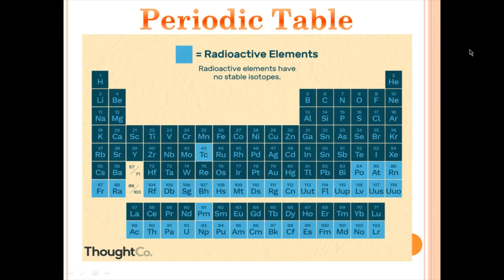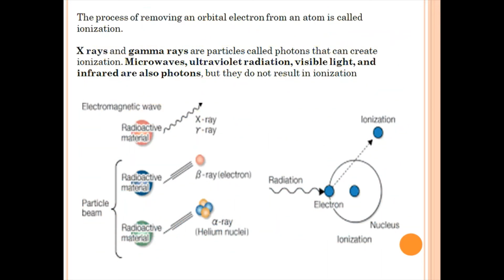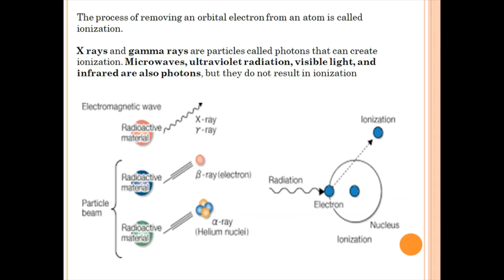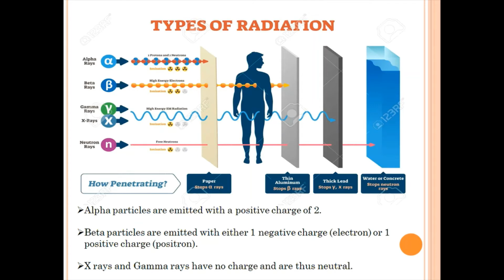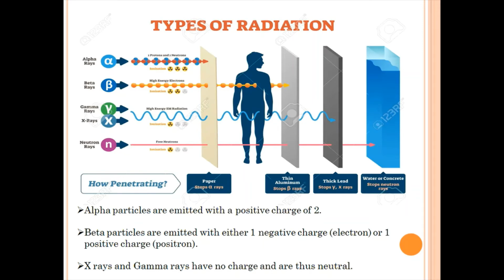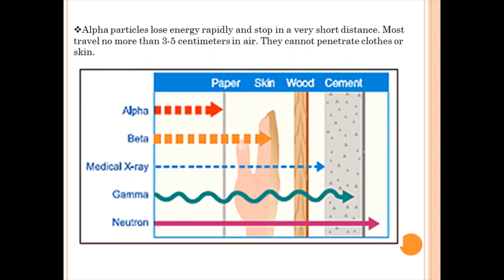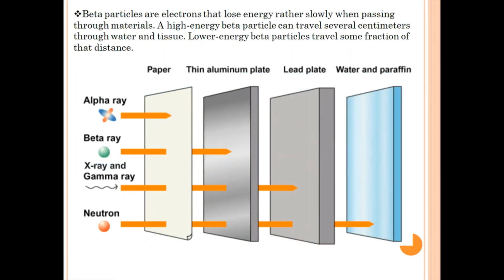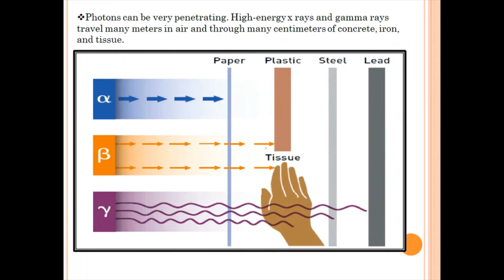Radiotherapy / Radiation Therapy / RT / RTx / XRT || Part 1 || Modern Healthcare Series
Dear Viewers,
Radiation therapy (also called radiotherapy) is a cancer treatment that uses high doses of radiation to kill cancer cells and shrink tumors.
In this Part 1 of Radiotherapy / Radiation Therapy / RT / RTx / XRT || Part 1 || Modern Healthcare Series Video... Please watch the Part 2 Video as well to get the full content!

Welcome to the Healthcare Engineering Social Media Platforms. Please follow us in these platforms to get our amazing updates for the healthcare professionals!:-